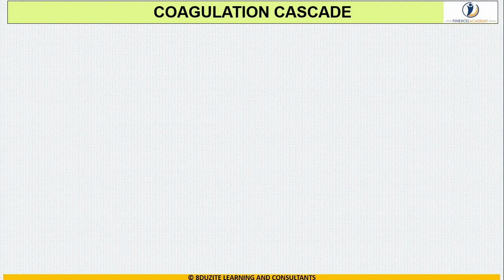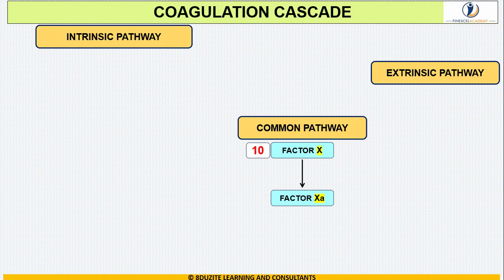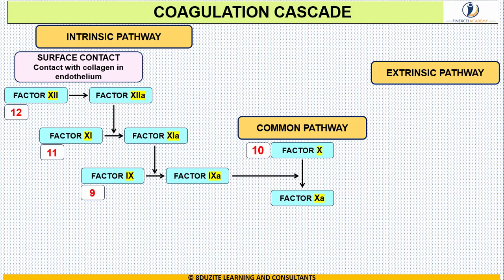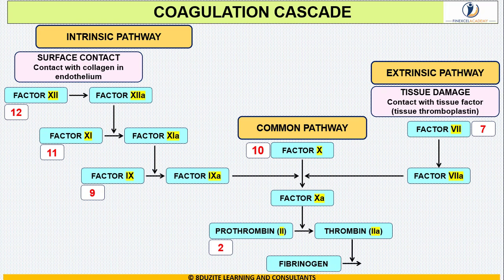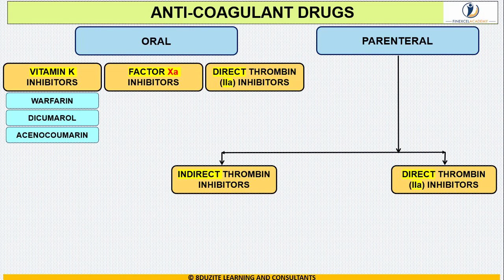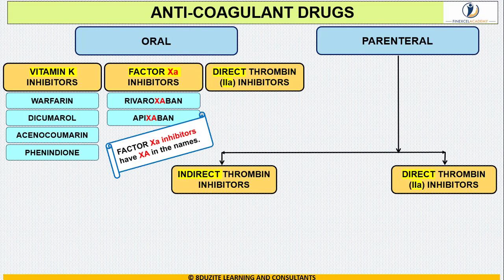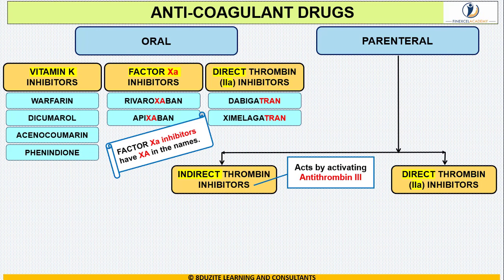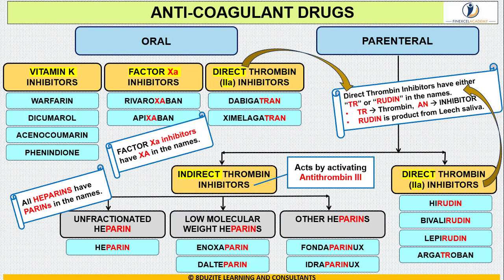Classification of Anticoagulant Drugs (By Dr. Yogesh Gulati)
In this video Classification of Anticoagulant Drugs is simplified and presented in a lucid way for easy understanding which enables long-time remembrance.
The highlights of the video are:
 Easy presentation. Clear, Concise and Effective.
Simple but Very Effective Tricks and Mnemonics
Coagulation Cascade and Connection of the 3 Coagulation Pathways
Categories of Anticoagulant Drugs
Quick differentiation between Oral vs Parenteral Drugs, Direct vs Indirect Drugs and Factor Xa vs IIa Inhibitors.